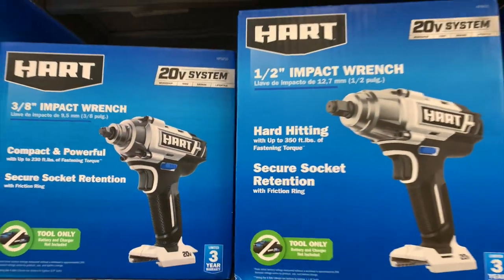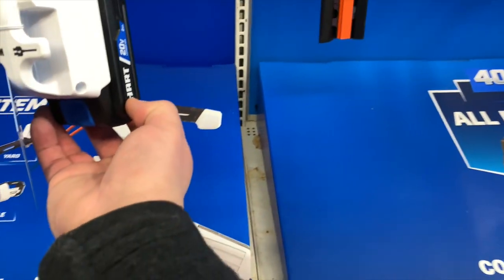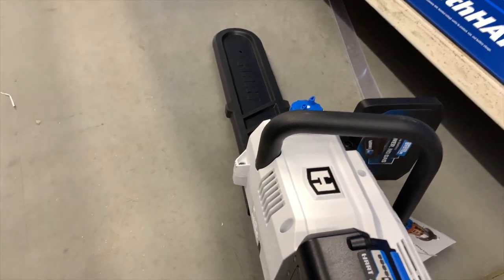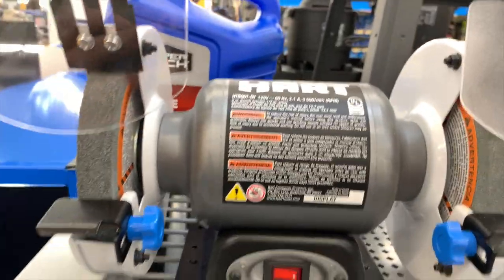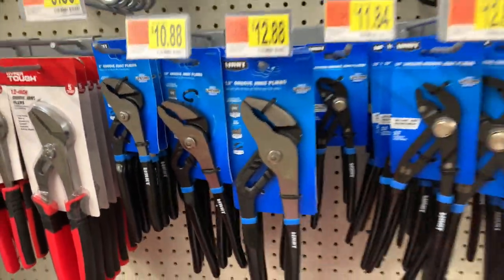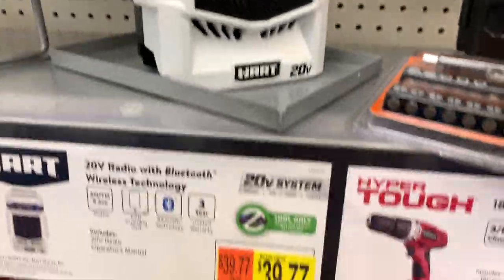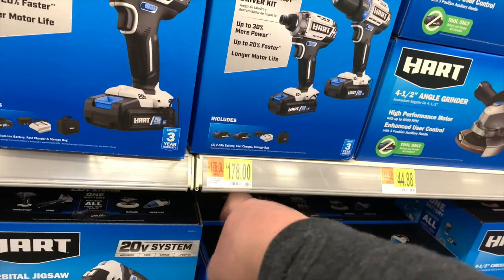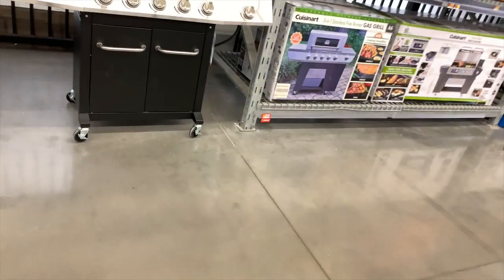NEW HART Impact Wrenches!!!